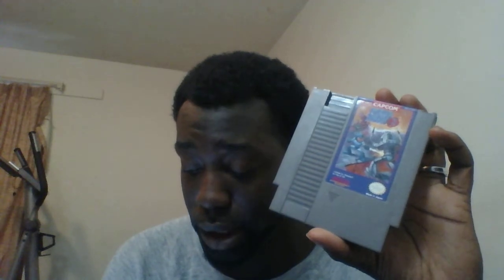Expensive games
This video is a video response to lifespiller 79's expensive games. Here i talk about some off the games i may have gotten below market price which were kinda of high or jumped up after i have bought it.